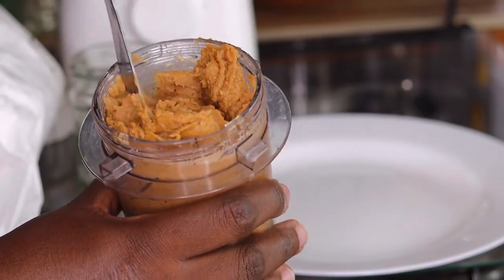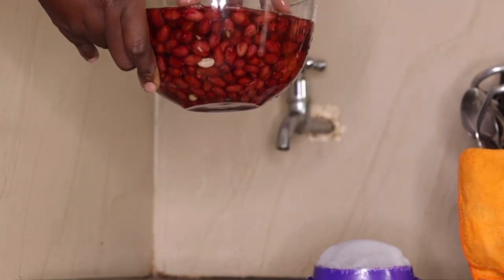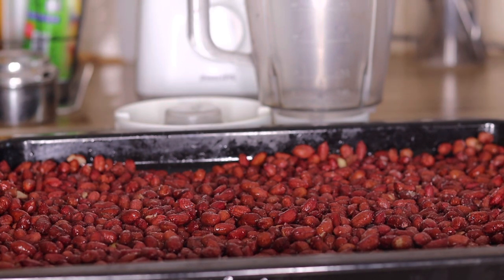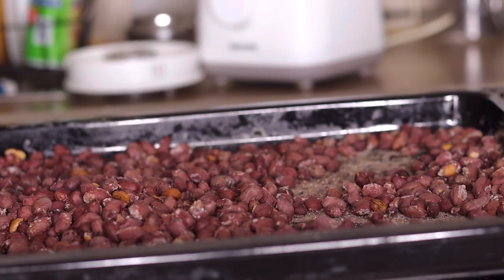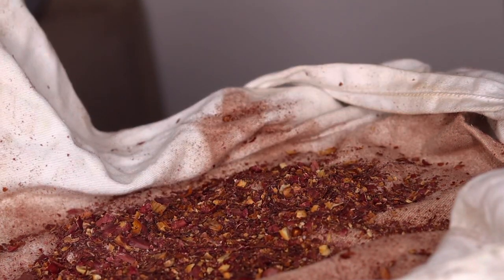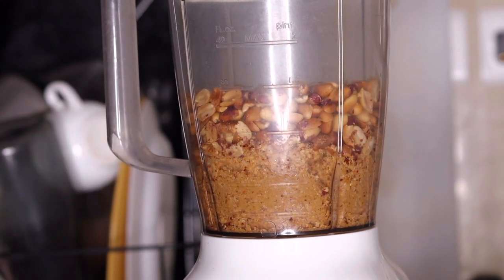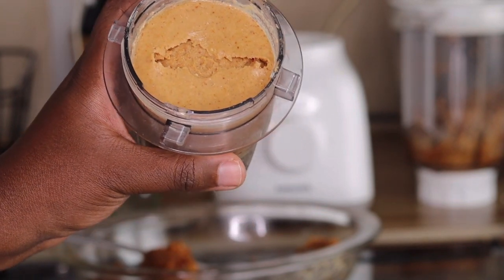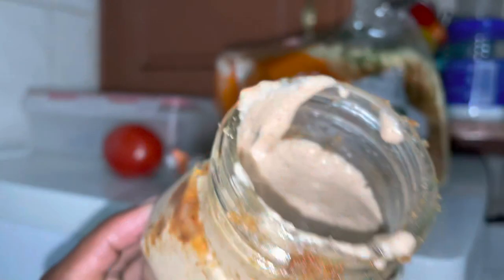You Will NEVER BUY PEANUT BUTTER Again After This Simple Recipe!HOW TO MAKE peanut butter !